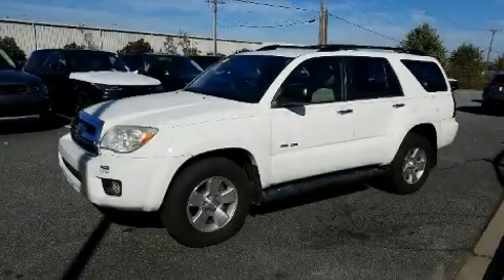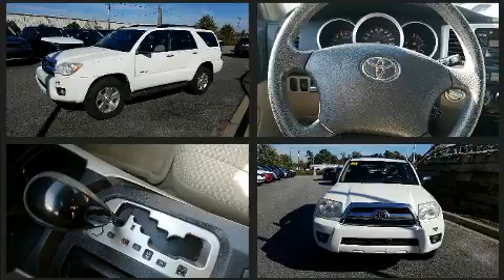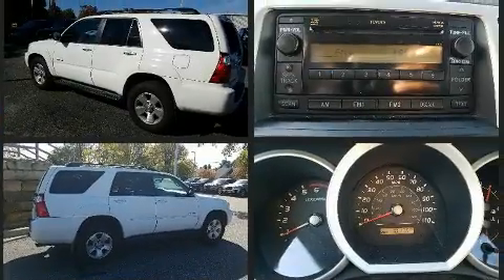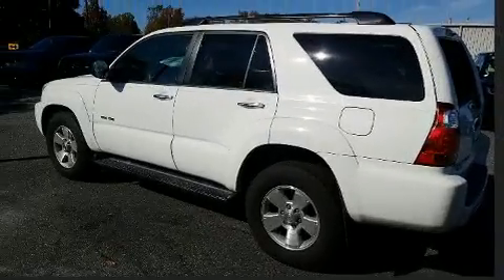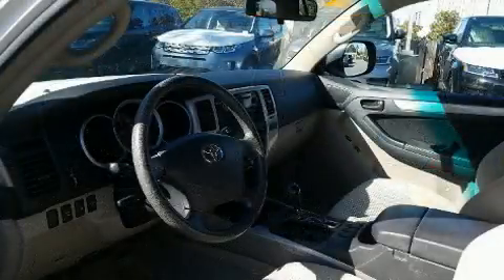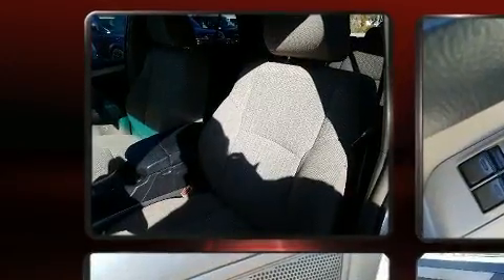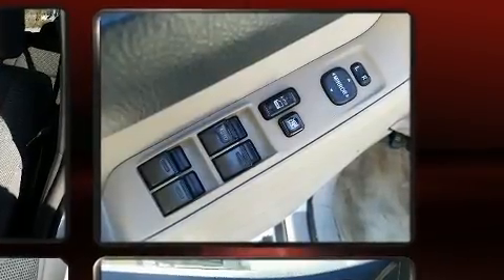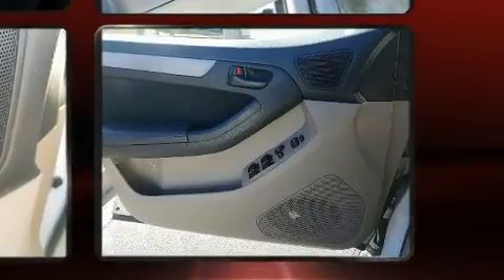2007 Toyota 4Runner SR5 V6 in Greenville, SC 29607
Here's a great deal on a 2007 Toyota 4Runner. It features four-wheel drive capabilities, a durable automatic transmission, and a 4 liter 6 cylinder engine. All of the premium features expected of a Toyota are offered, including: a rear window wiper, a tachometer, a trip computer, front fog lights, power door mirrors, skid plates, and air conditioning. Toyota ensures the safety and security of its passengers with equipment such as: dual front impact airbags, traction control, brake assist, a panic alarm, and 4 wheel disc brakes with ABS. Electronic stability control stands out as a technologically savvy innovation, keeping you better connected to the road. Our aim is to provide our customers with the best prices and service at all times. Stop by our dealership or give us a call for more information.